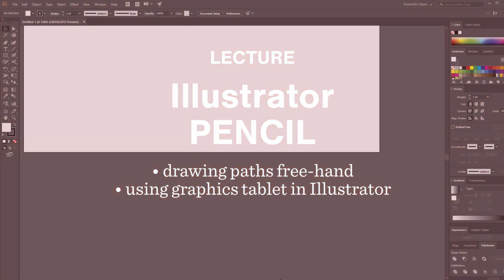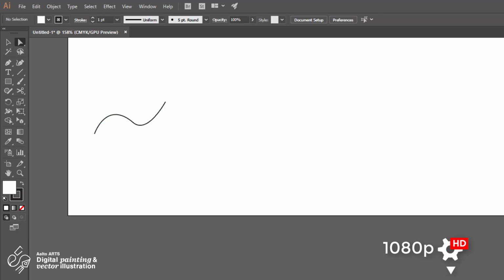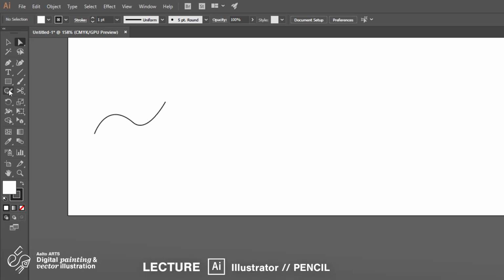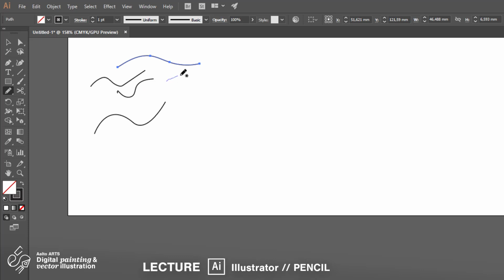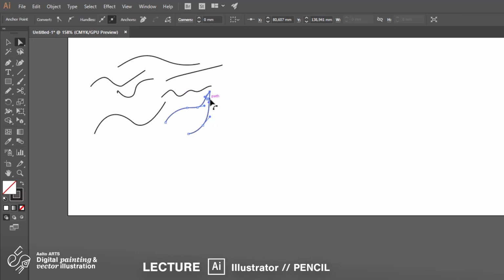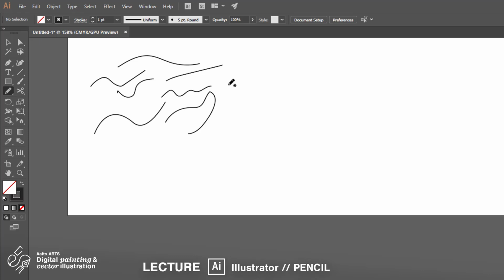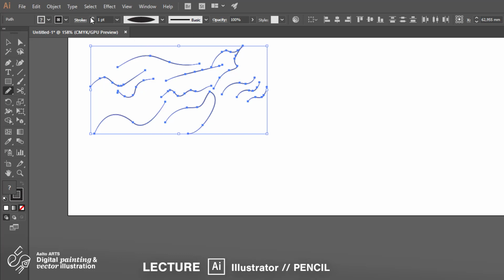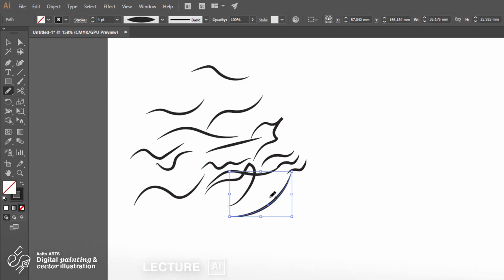AI Pencil | Illustrator tutorial Aalto University